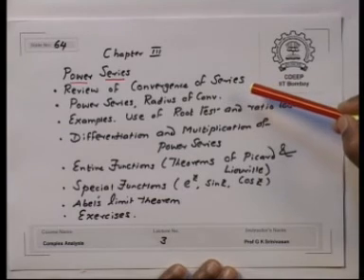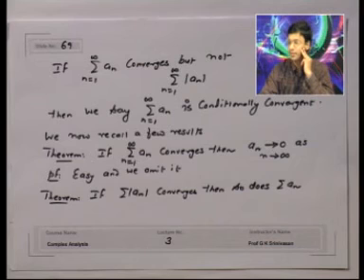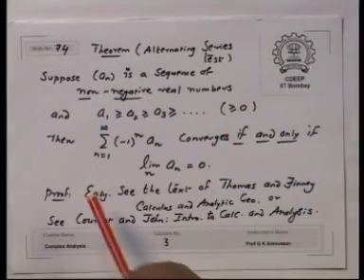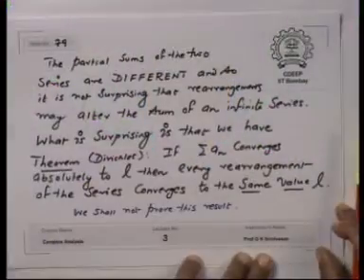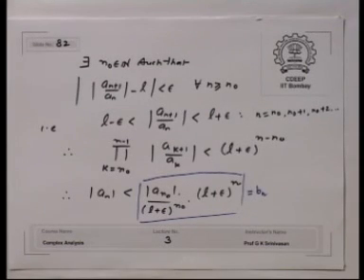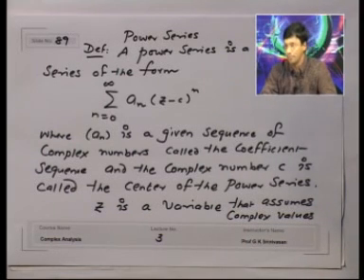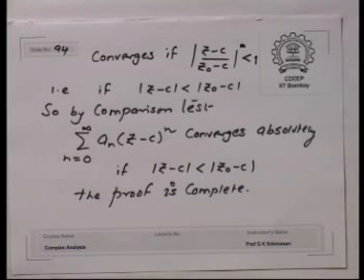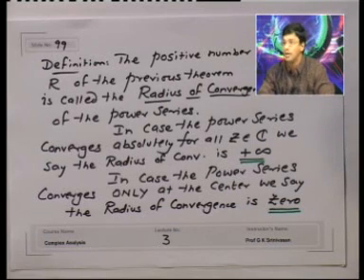Basic Complex Analysis: Prof Gopala Krishna Srinivasan Lecture 3 (CEP course 2009)